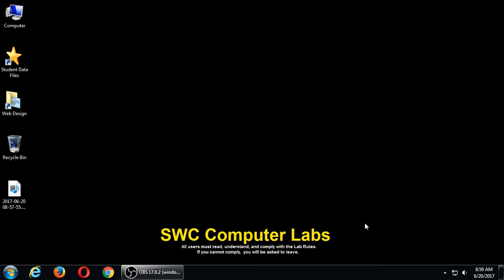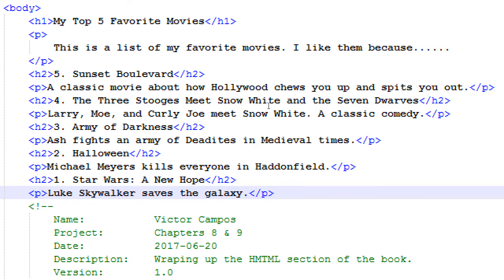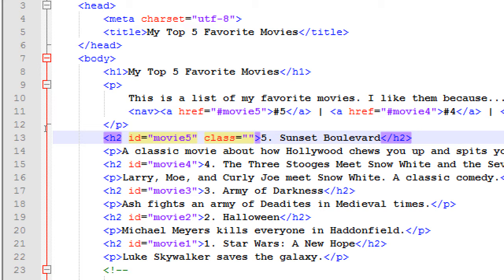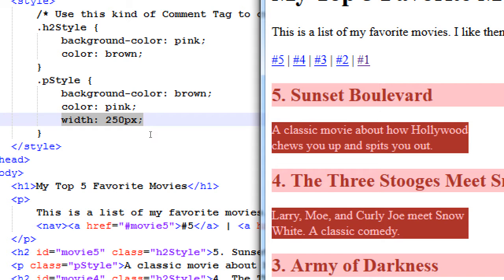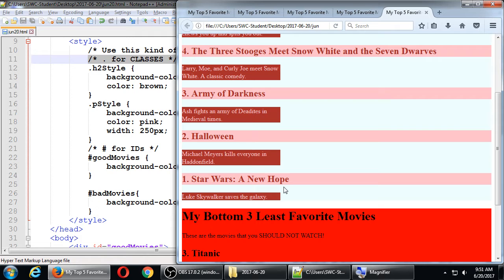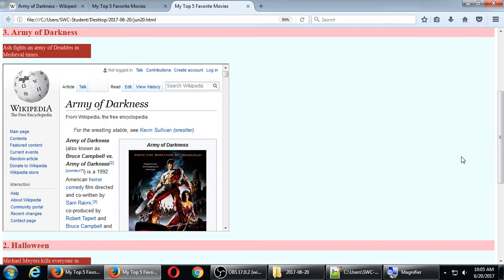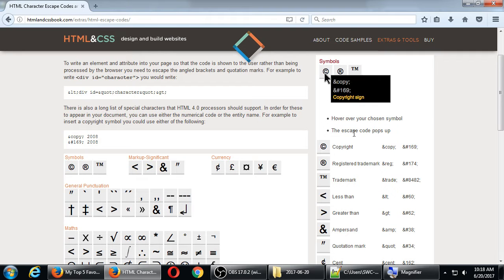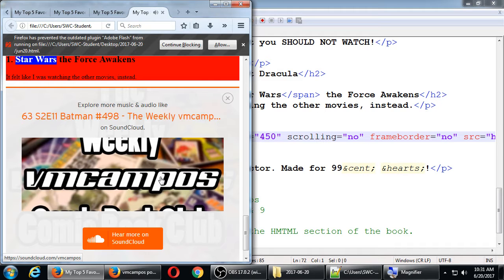CIS152 2017 06 20 08 57 55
Chapters 9 & 10 - Extra markup (like Meta Tags, Divs, and Spans), and multimedia (embedding video/audio on your site).